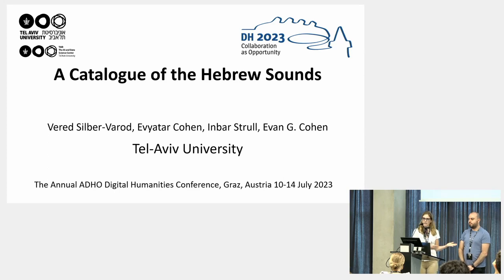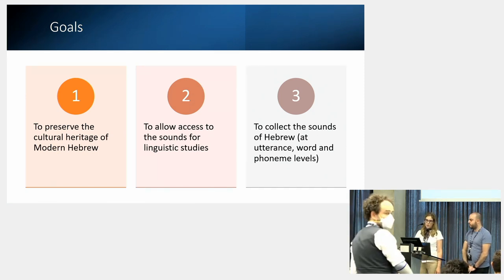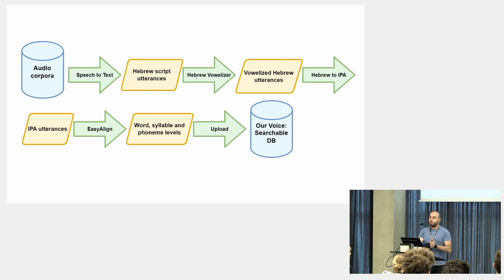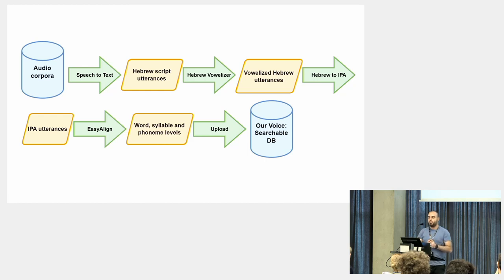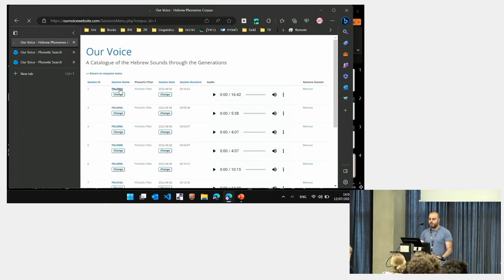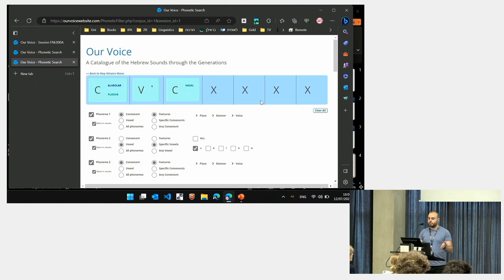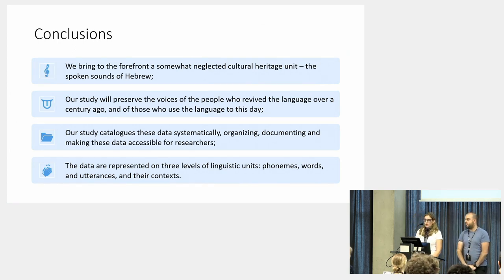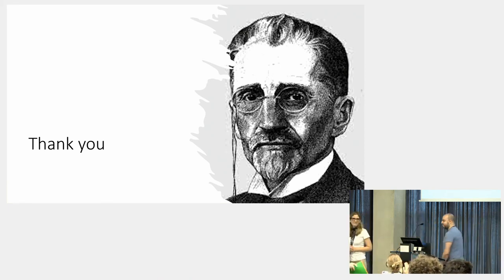A Catalogue of the Hebrew Sounds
This video features the presentation "A Catalogue of the Hebrew Sounds" by Vered Silber-Varod, Evyatar Cohen, Inbar Strull and Evan Gary Cohen, presented at the ADHO Digital Humanities Conference 2023 (DH2023) in Graz, which was hosted by the Department of Digital Humanities (formerly ZIM) of the University Graz.